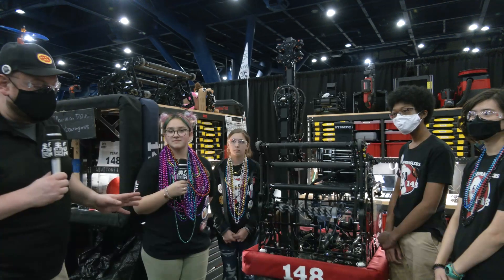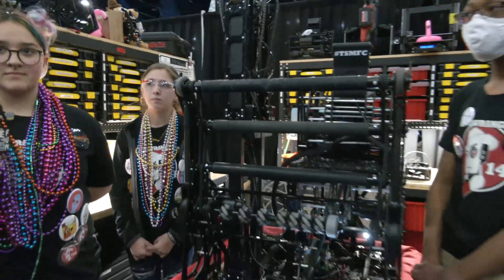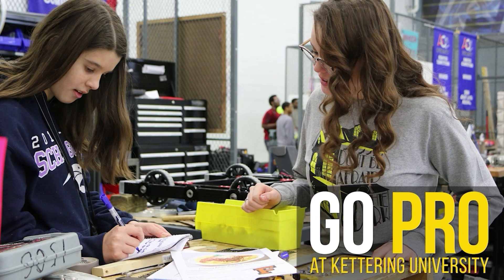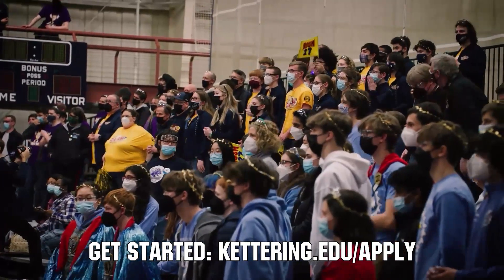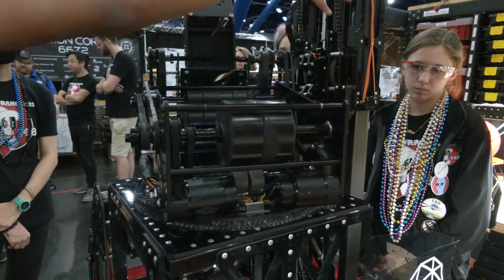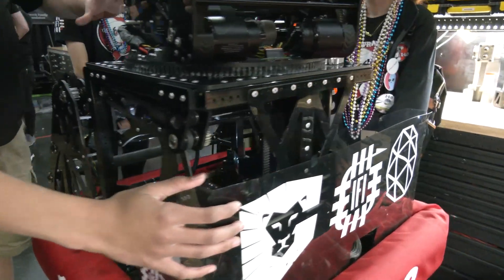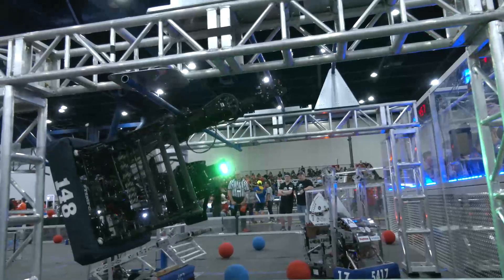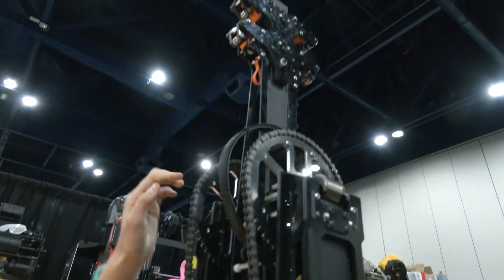Behind the Bumpers 148 Robowranglers Robot | Rapid React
148 Robowranglers has become an iconic team name in FIRST and their Rapid React robot exceeds expectations! Their intake is incredible at bring in bouncing cargo, their drive and shooter allow for wicked fast cycle times and their climber has a unique latching mechanism you have to check out on this Texas DCMP winning team.